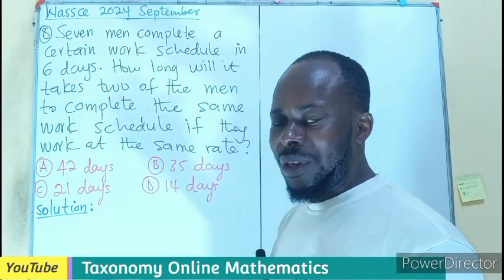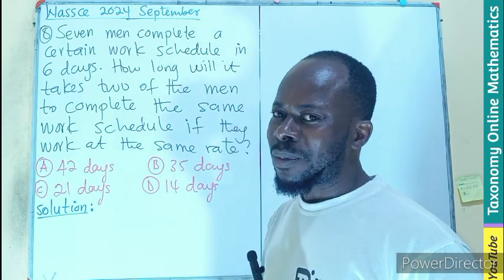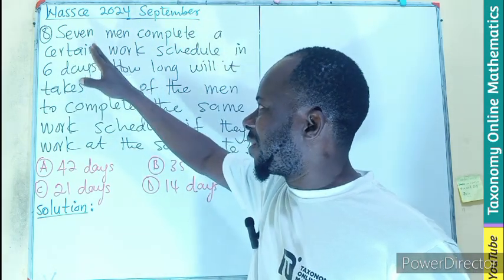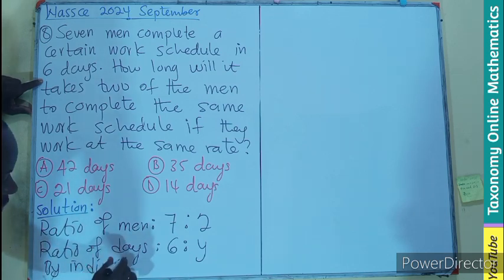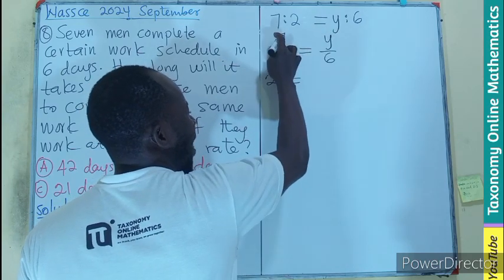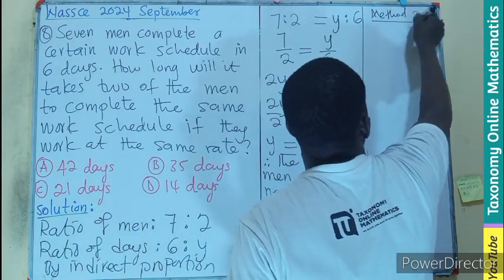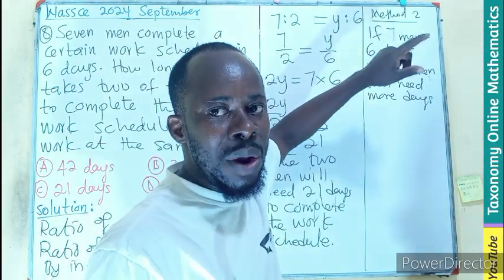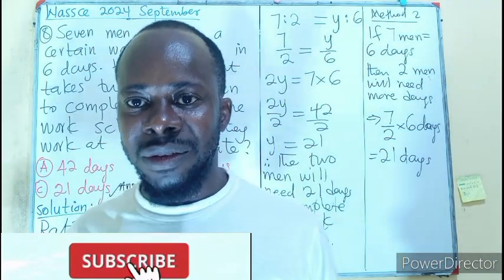September 2024 WASSCE Objective Test Question No. 8 on Ratio and Proportion (Indirect Proportion)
Welcome to our detailed tutorial on solving Question No. 8 from the September 2024 WASSCE Objective Test! In this video, we explore the concept of Indirect Proportion within the broader topic of Ratio and Proportion.

What you’ll learn:

Understanding the principles of indirect proportion.
Step-by-step solutions to typical exam questions.
Practical examples to enhance your problem-solving skills.
Tips and strategies to excel in your WASSCE exams.

This tutorial is tailored to help WASSCE candidates grasp the intricacies of indirect proportion and apply these concepts effectively in their exams.